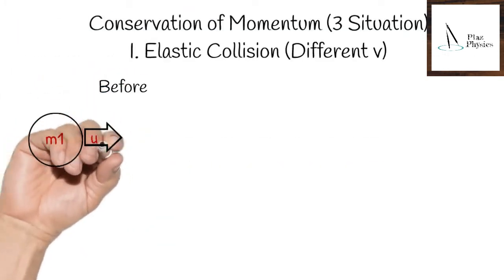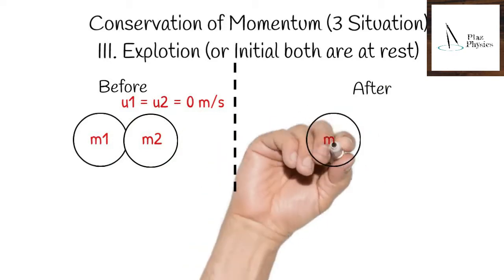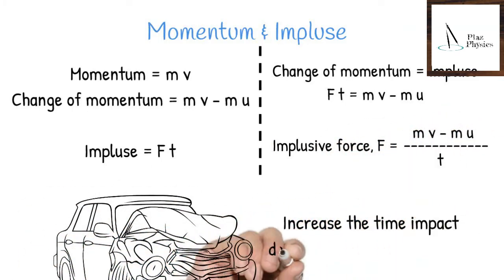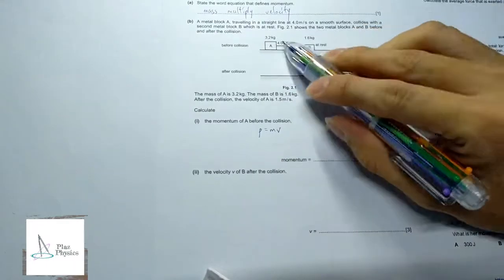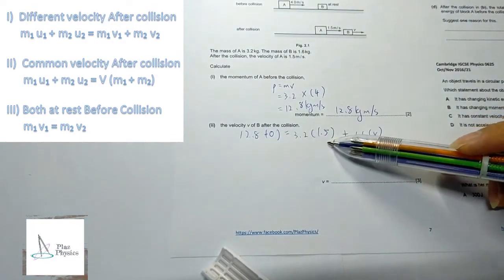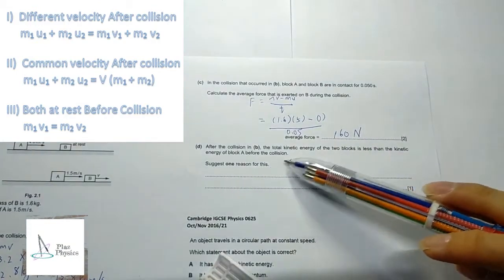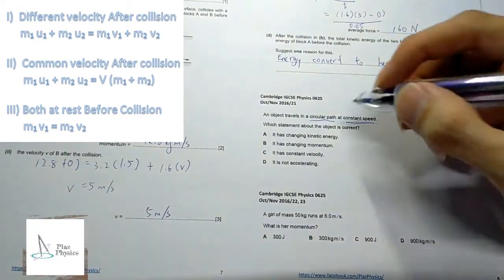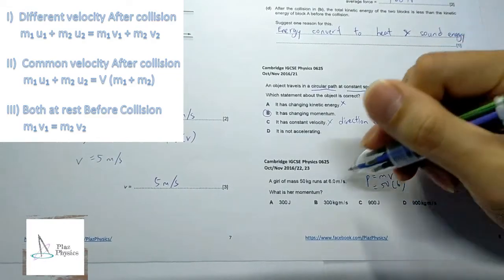Momentum Revision and Past year solving Part 1 EN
This video short and fast revision about Momentum.
I)  Different velocity After collision
     m1 u1 + m2 u2 = m1 v1 + m2 v2

II)  Common velocity After collision
      m1 u1 + m2 u2 = V (m1 + m2)

III) Both at rest Before Collision
      m1 v1 = m2 v2

IV) Chang in momentum = mv – mu
V) Impluse = Ft
VI) Change in momentum = Impluse

This Video included Past Year for Momentum.
May/Jun 2017/43 Extended
Oct/Nov 2016/21 Extended
Oct/Nov 2016/23, 23 Extended